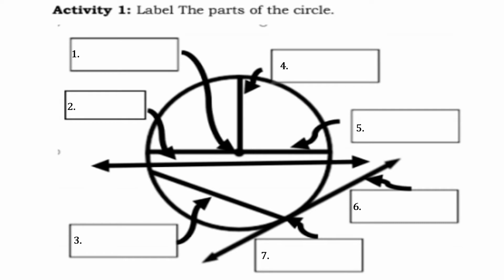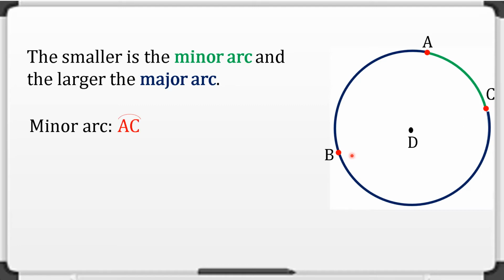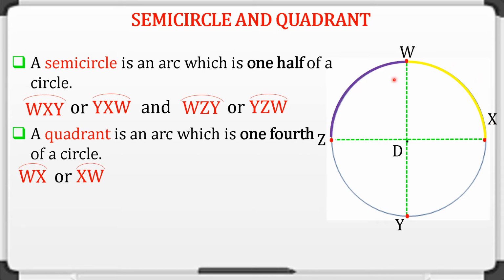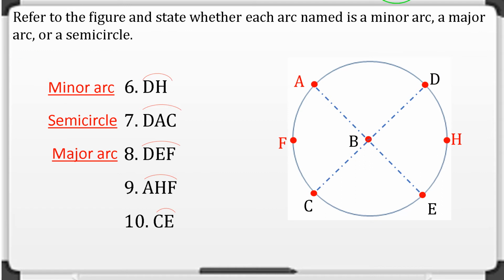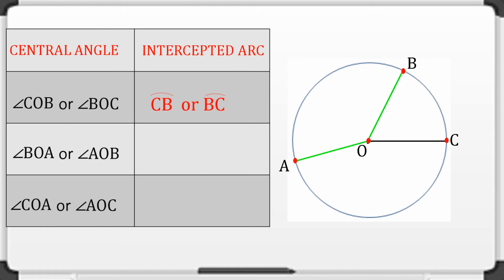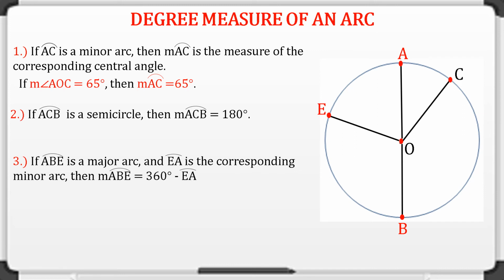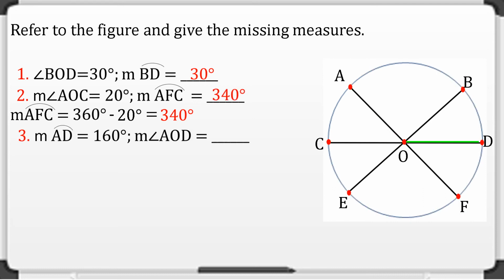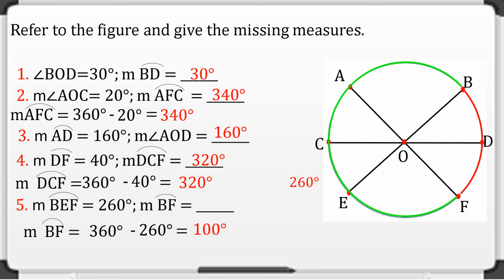CENTRAL ANGLE AND ARC MEASURES OF A CIRCLE|MATH7 QURATER 3 MODULE 9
CENTRAL ANGLE AND ARC MEASURE
Arcs and Angles of Circles
An arc (⏜ ) is the part of a circle included between any two of its points. Any two
points of a circle divide it into two arcs.
If two points of a circle divide it into two arcs, and the arcs are unequal, the
smaller is the minor arc and the larger the major arc. A semicircle is an arc which
is one half of a circle. A quadrant is an arc which is one fourth of a circle.
Note: A minor arc is named by its endpoints, while a major arc requires the use
of three points.
A central angle of a given circle is an angle whose vertex is at the center of the
circle.
An angle intercepts an arc if and only if
1.) The endpoints of the arc lie on the angle.
2.) Each side of the angle contains the endpoint of the
arc, and
3.) Except for its endpoints the arc lies in the interior of
the angle.
Measure of an Arc of a Circle
The unit of measure used in an angle is degree. The arc which a central angle
of one-degree intercepts on a circle is called an arc degree and is the unit for
measuring arcs of a circle. Since the number of degrees about a point is 360, the
number of arc degrees in a circle is 360.
Remark: Based on the definition, an arc is major if its
measure is greater than 180° and an arc is minor if its
measure is less than 180°.

MUST WATCH!
0:42 Parts of Circle
0.28 Definition of Arc
2:44 Minor Arc and Major Arc
3:28 Semicircle and Quadrant
7:28 Definition of Central Angle
8:30 Intercepted Arc
9:25 Arc Measure

circles#anglemeasures#arcmeasure#angles#centralangles#inscribed#angles#tangents#arcs#secants#chords#geometry#interceptedarcs#anglemeasurement#tangent#chord#grade10math,circles#arcsincircles#minorarc#majorarcs#centralangles#incribedangles#math10angles#problems#chord#chordangles#secant#secantangles#examples#secant#tangentanglestangent#tangentangles#congruentarcs